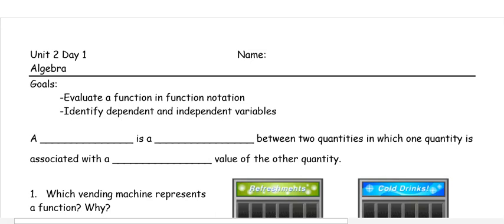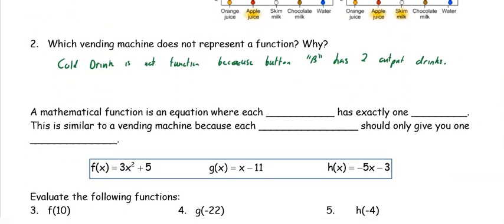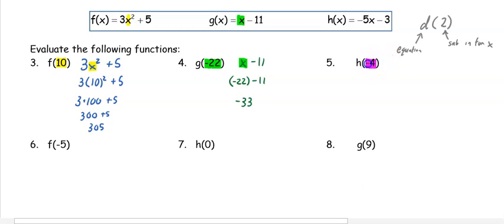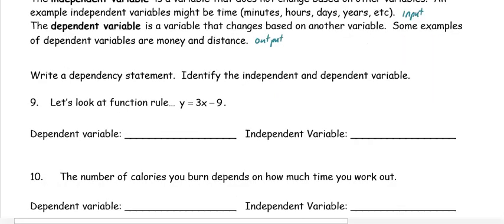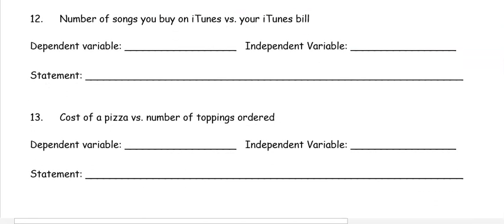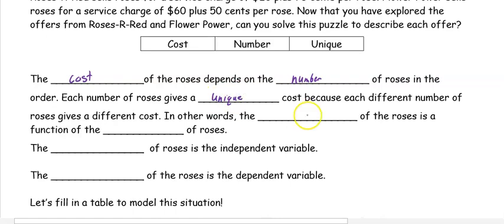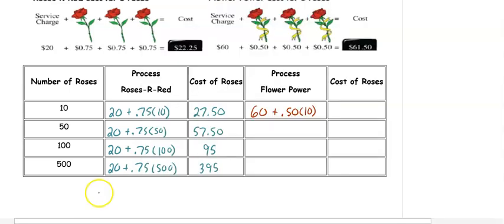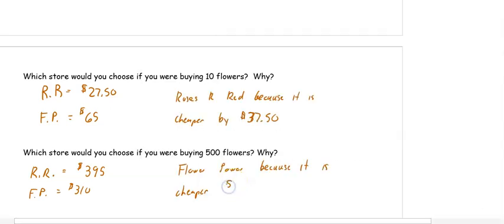U3D6- Perpendicular Lines